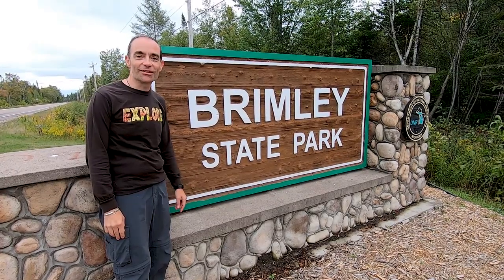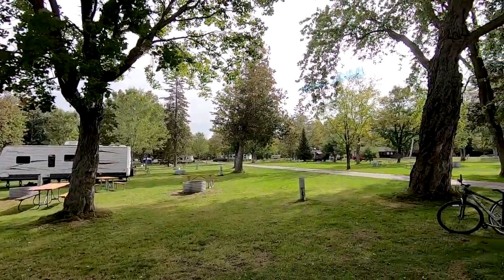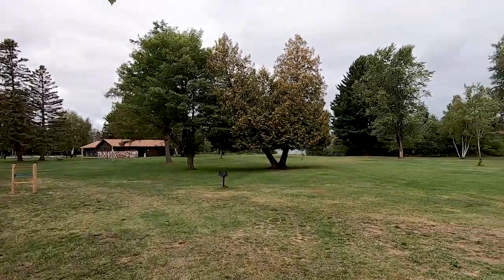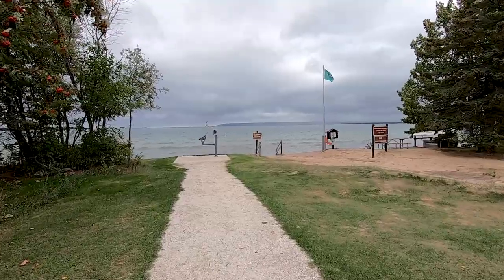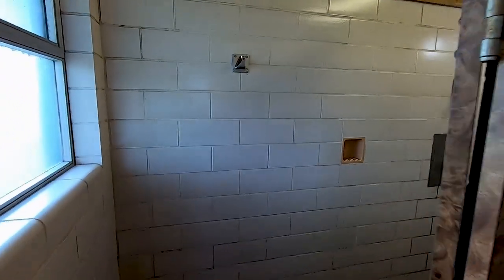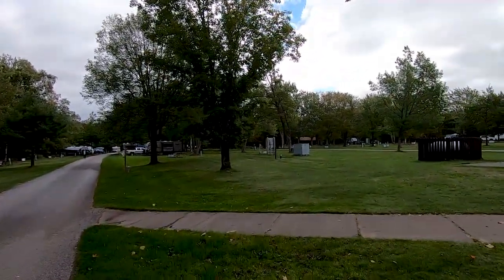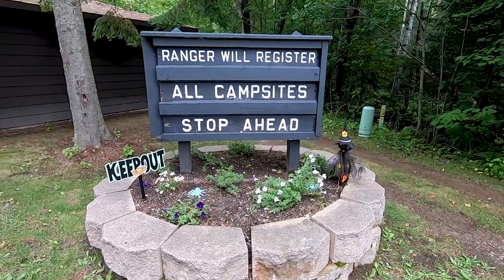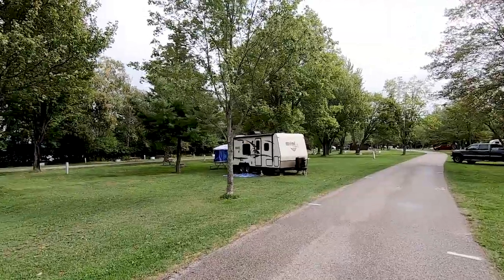Michigan State Parks 100: Brimley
Brimley State Park is primarily just a campground, but it has a lot of sites, sits right next to Lake Superior, and is located in the northeastern part of Michigan's Upper Peninsula, which makes it a good basecamp for day trips to see great places in the U.P.